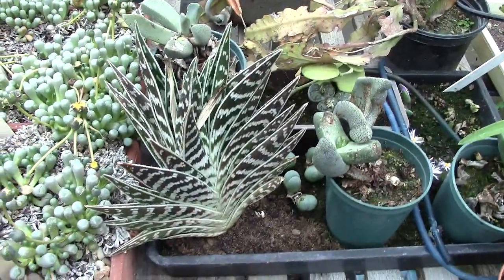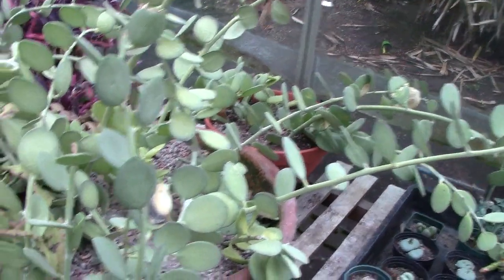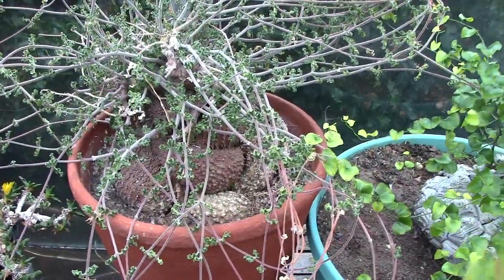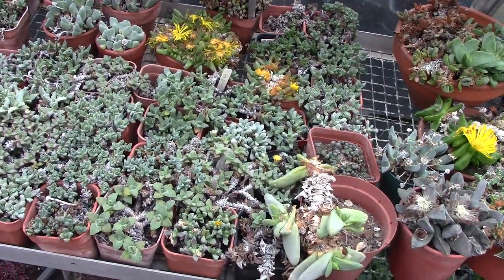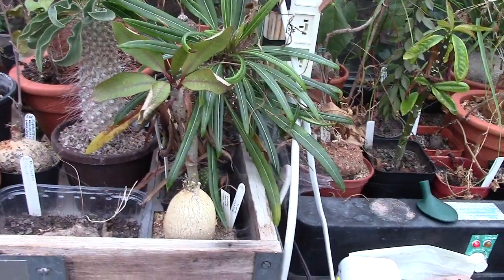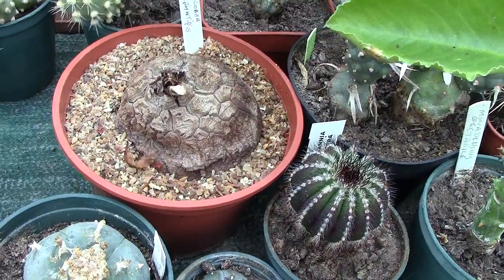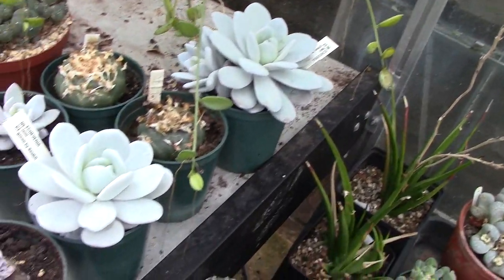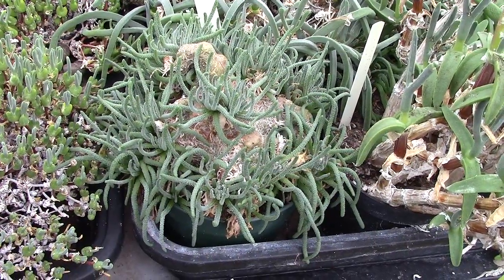Greenhouse tour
Further update of collection.